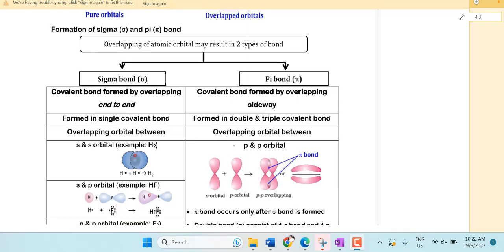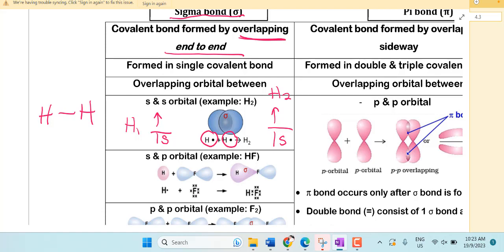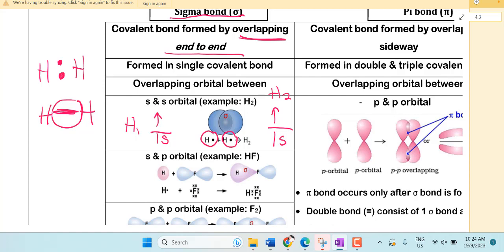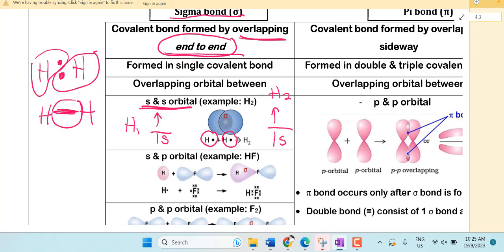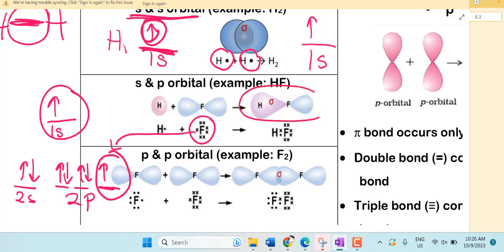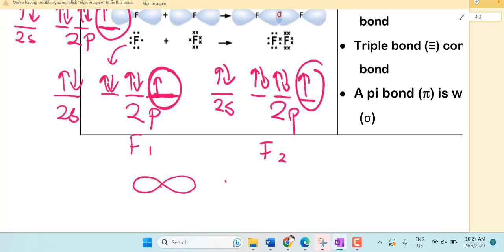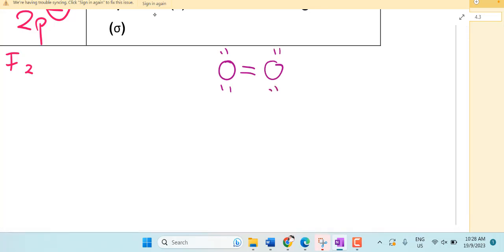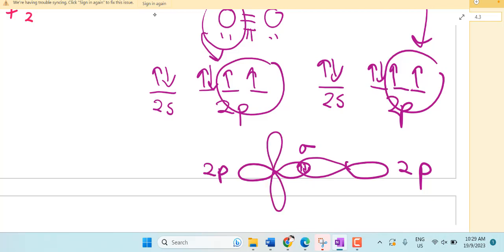CHAPTER 4.3 : ORBITAL OVERLAP SK015